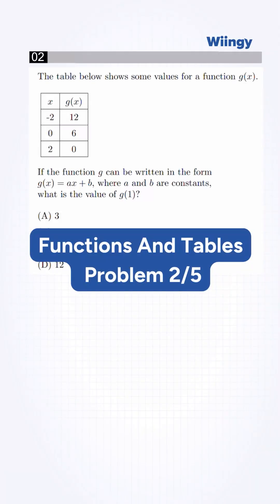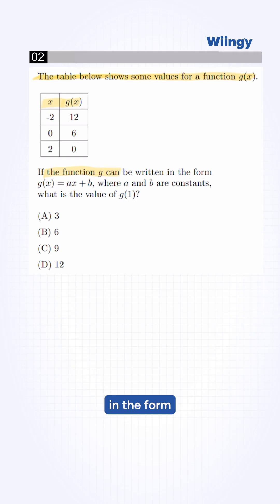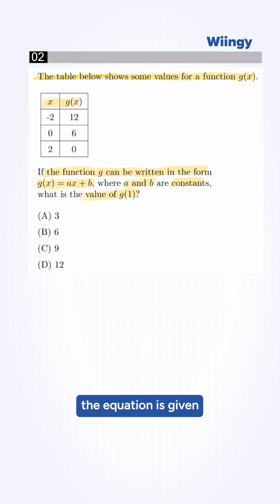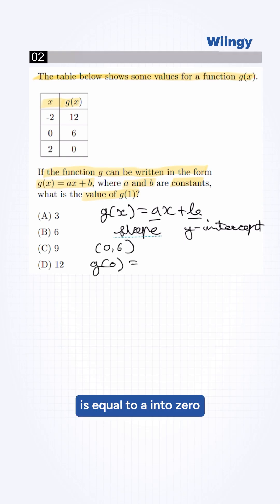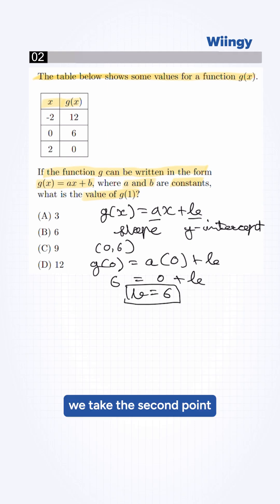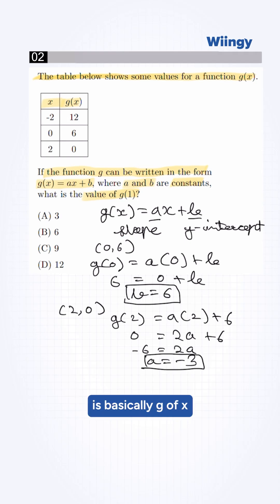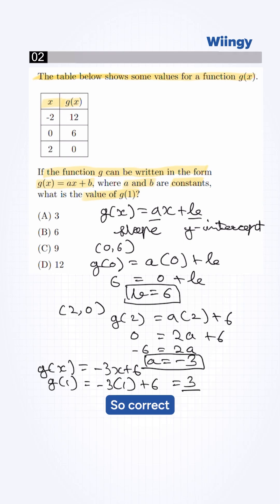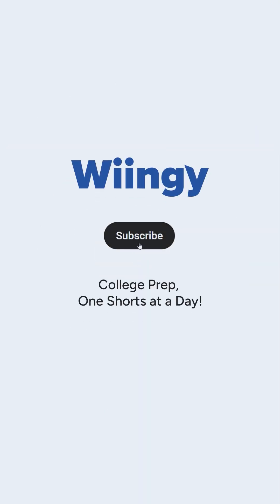SAT Math Funtions And Tables Drill: Problem 2/5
Need to find the value of g(1) from a function table? 🤔 This quick walkthrough explains how to use the given values to write the equation of the line and then find g(1). Master this essential algebra skill in just a minute!